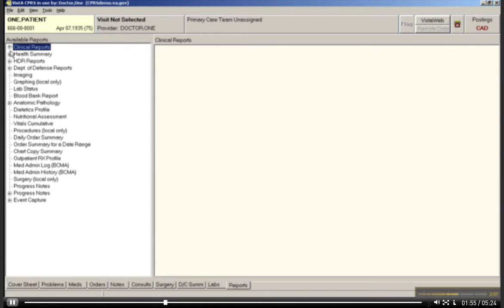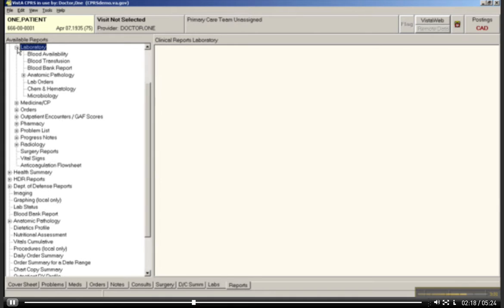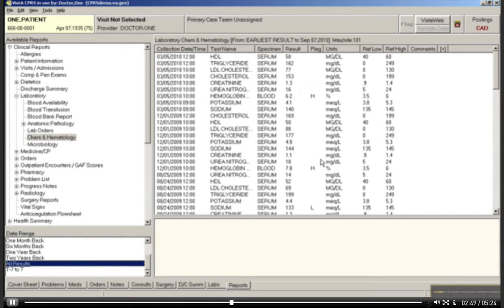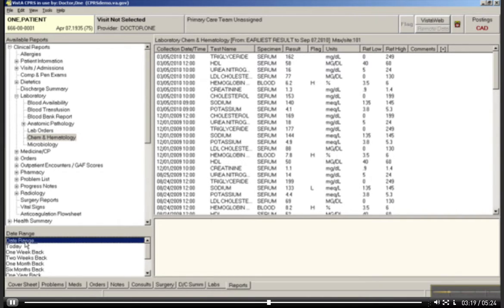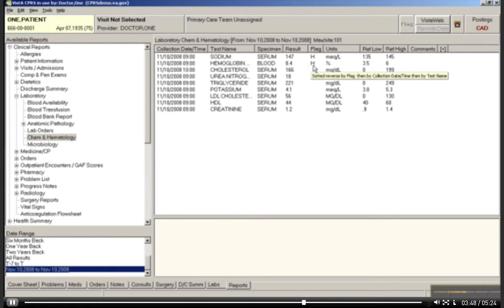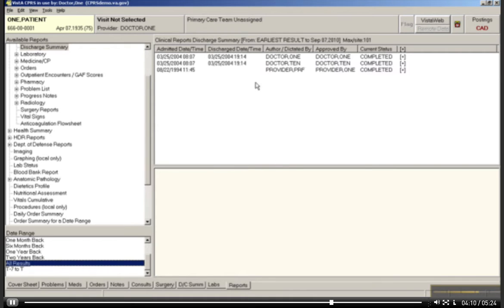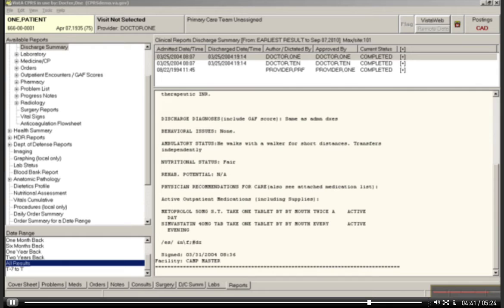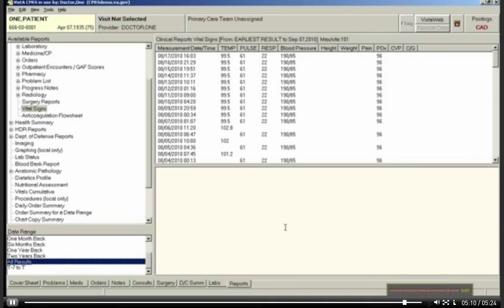HITC 1075 Lesson 4 video Activity Part1